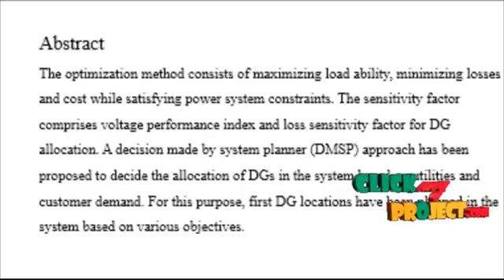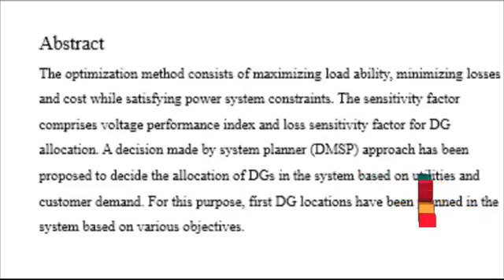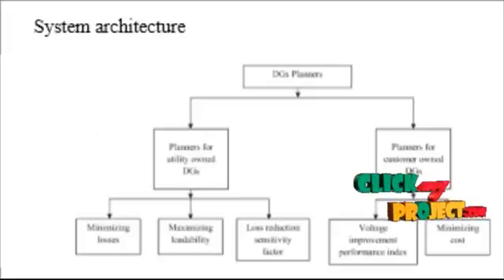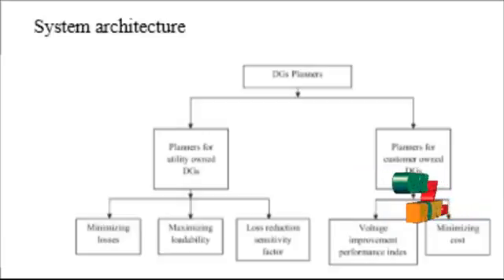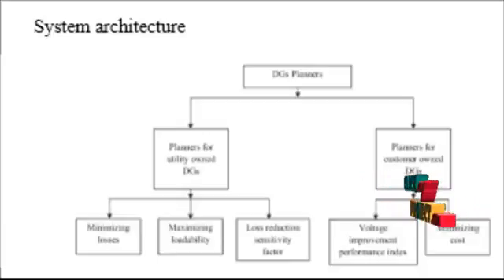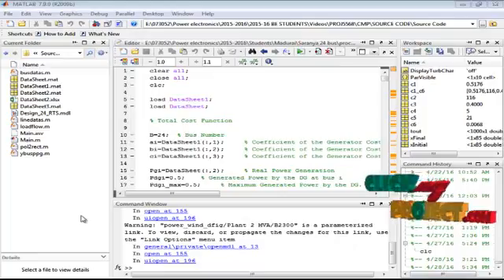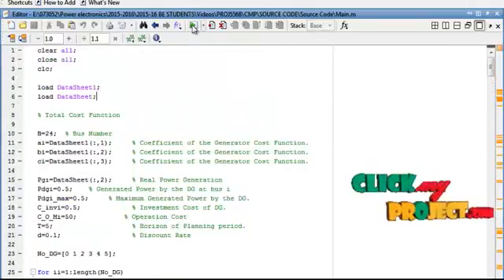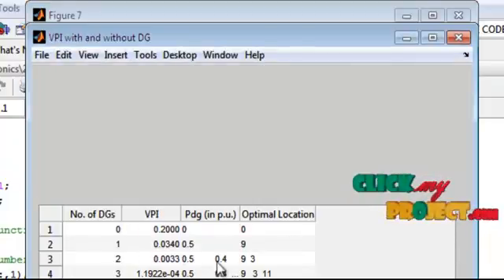Allocation DG using proposed DMSP approach-utility&customers aspects under deregulated environment